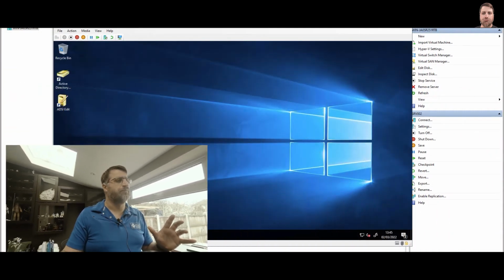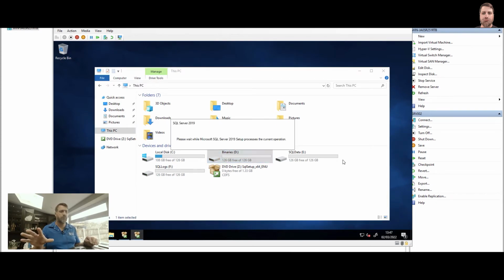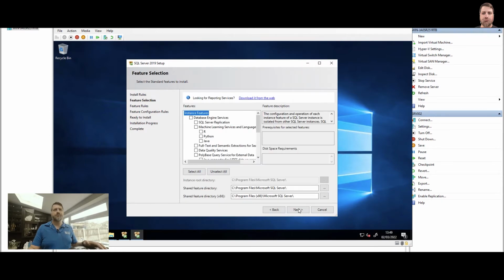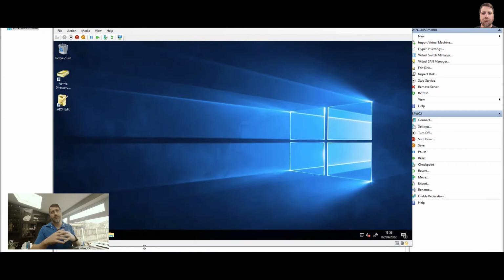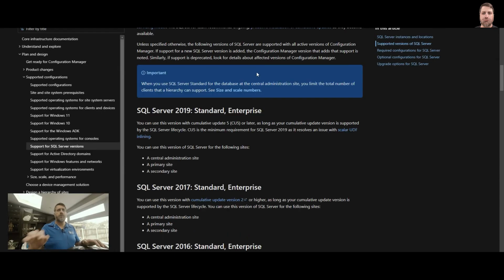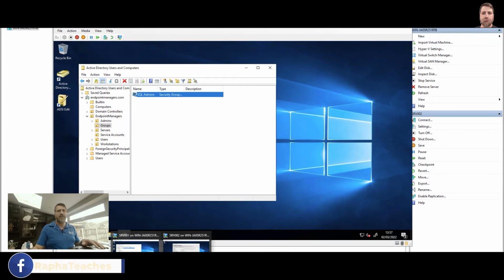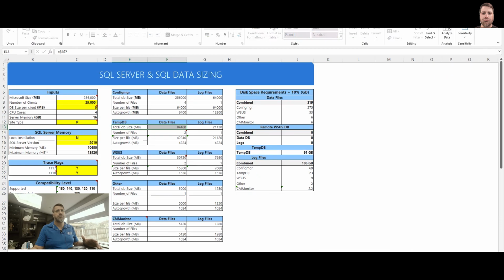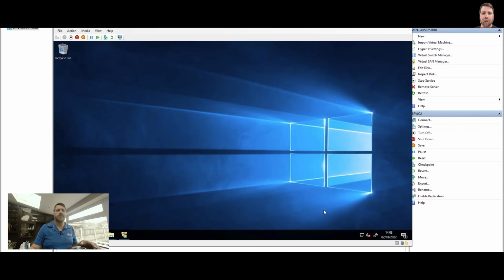SQL Installation for Configuration Manager - Episode #3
In this video Raphael installs the SQL for Microsoft Endpoint Configuration Manager using some of the best practices, like Service Accounts, different folders, etc.

Raphael